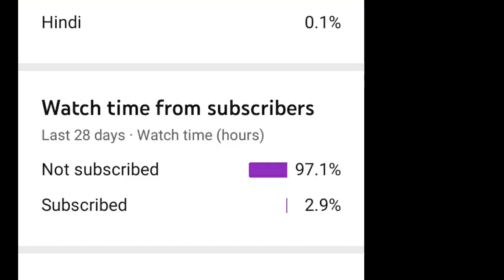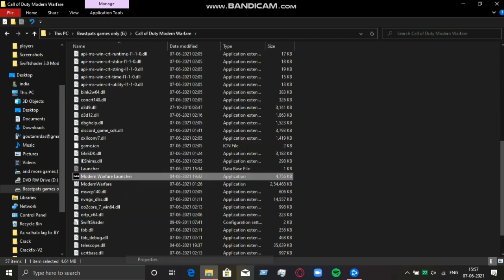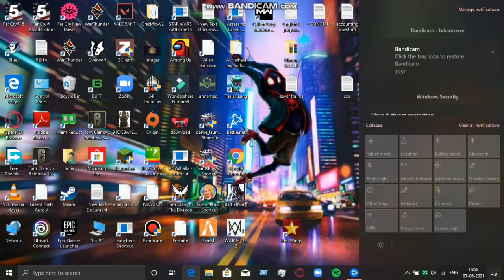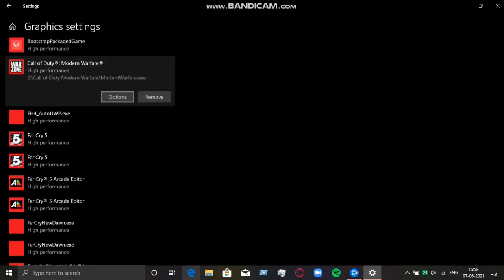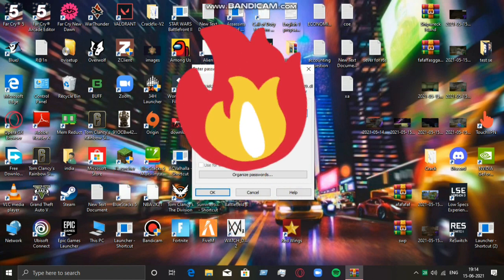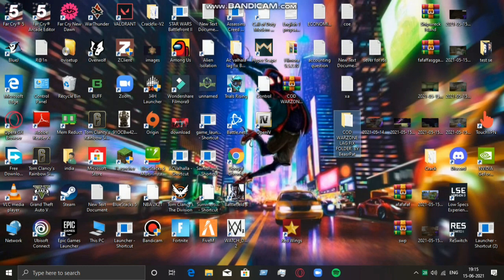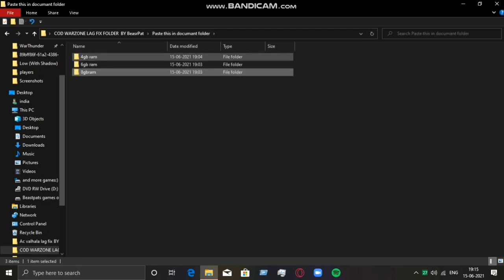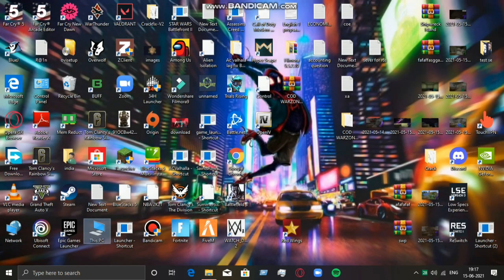How to fix lag in Call of Duty Warzone | RUN Warzone ON 8GB RAM AND 512MB GPU| Cod warzone in 4gbram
SO IN THIS VIDEO I HAVE SHOWN YOU THAT
HOW TO FIX LAG IN Call of Duty Warzone  ON 4GB ram LOW END PC
time stamps
0:00  - intro
0:30  - request to all
0:55   - basic optimization
2:35   - special tweaks by me
4:55  - gameplay
MY PC SPECIFICATION *-*-
4GB RAM 800MHZ ( upgraded to 8gb)
AMD A8 6400 APU@2.0MHZ
AMD R5 GRAPHICS@512MB

if you want to re-upload this file than